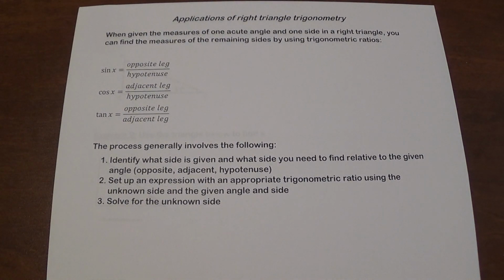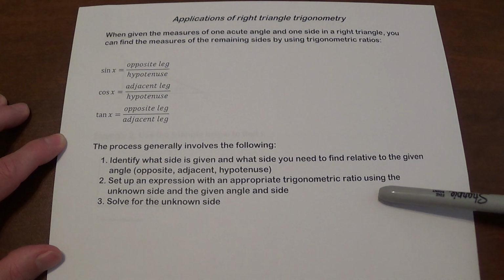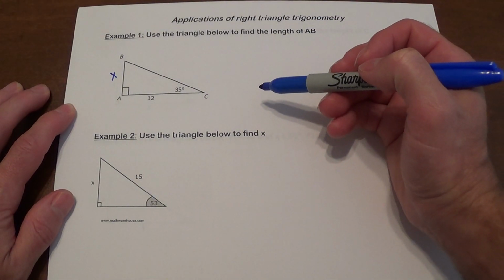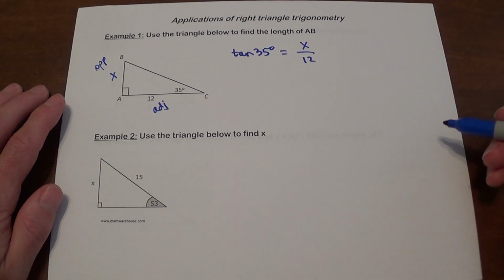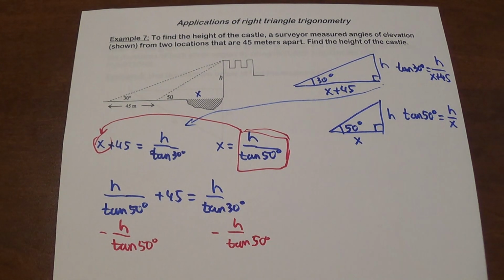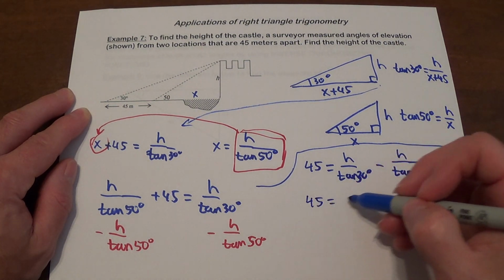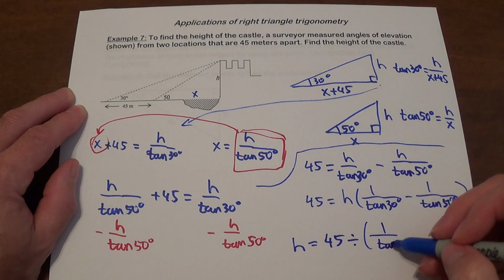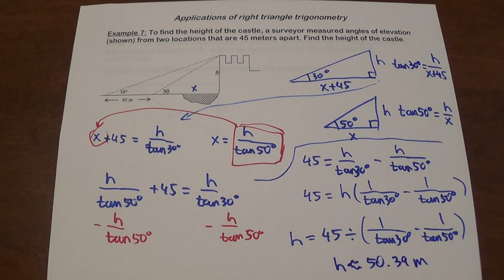Applications of right triangle trigonometry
How to use trigonometry in a right triangle to find measures of sides and angles